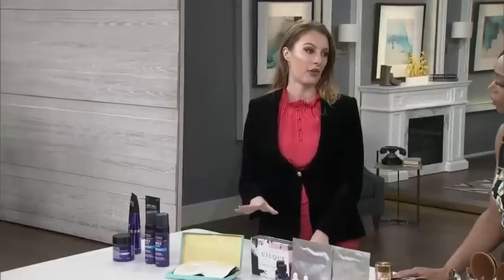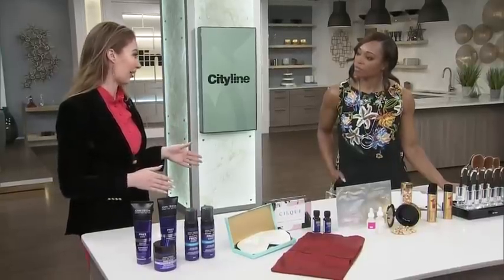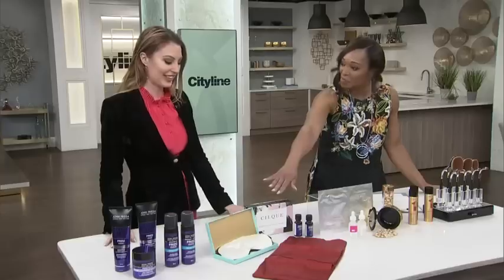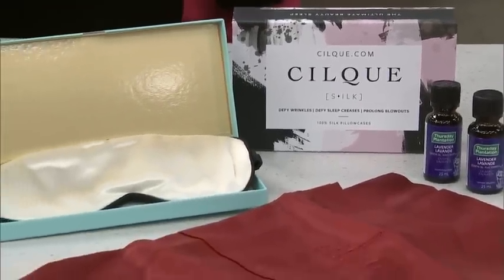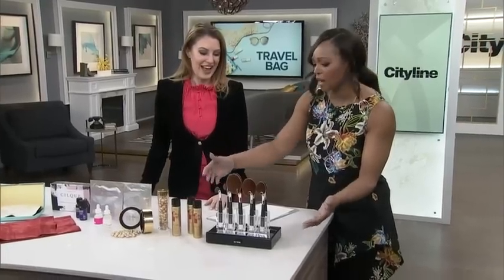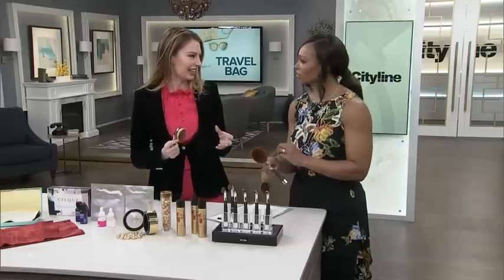6 travel bag beauty products for a flawless face straight off a flight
Lifestyle expert, Sabrina Maddeaux has all the hottest beauty products to add to your makeup bag that will save you when travelling!